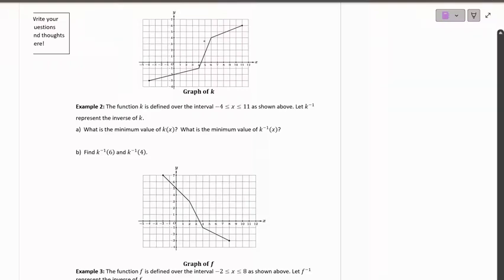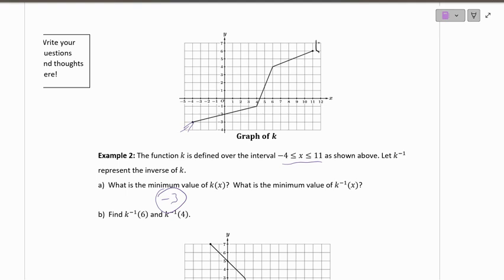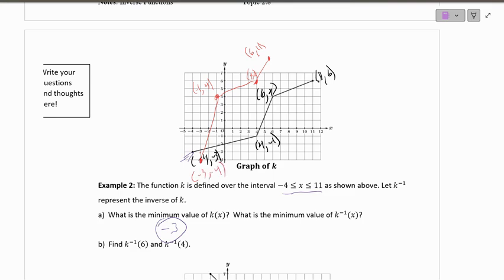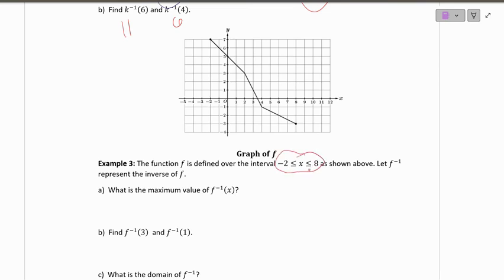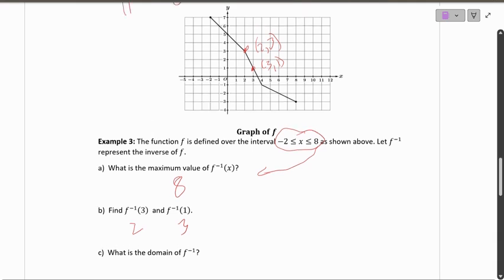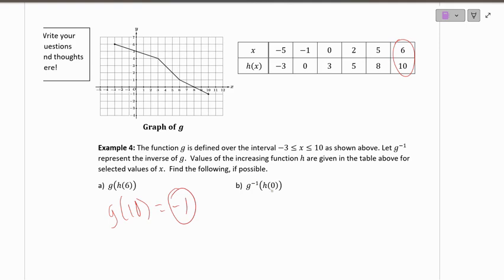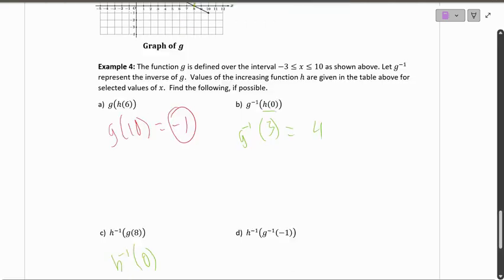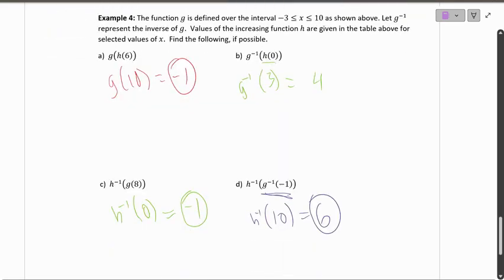2.8 Day 2 In Class Notes